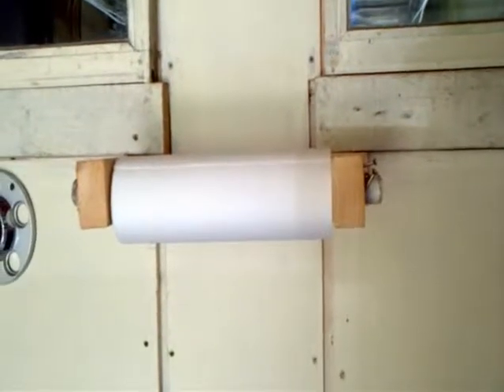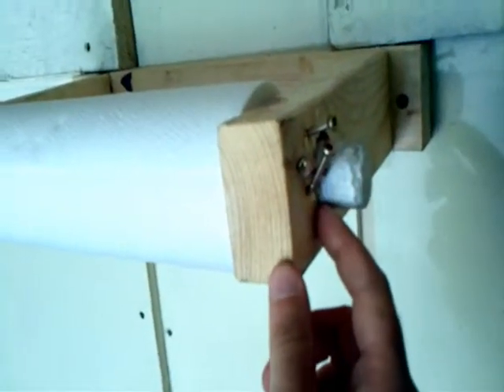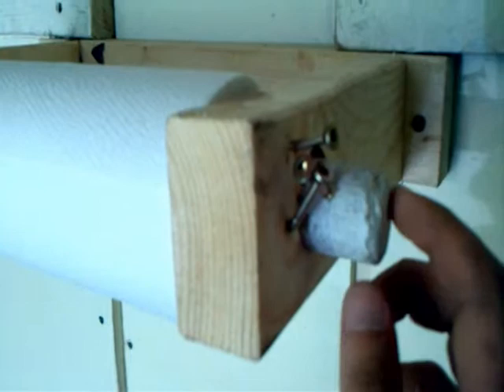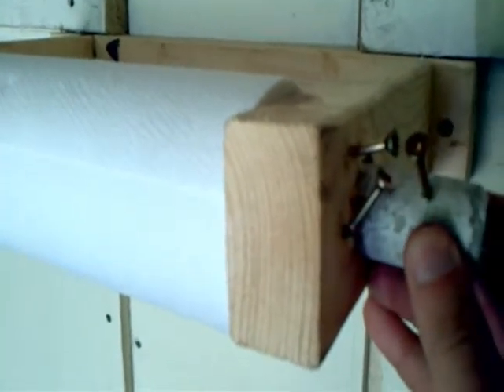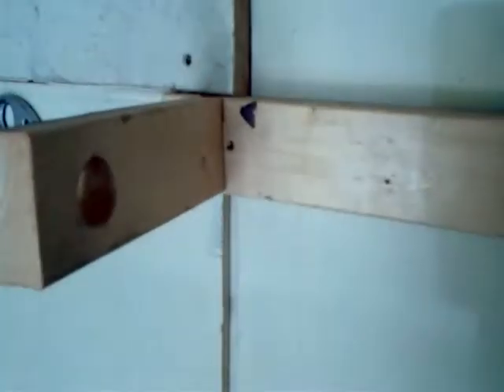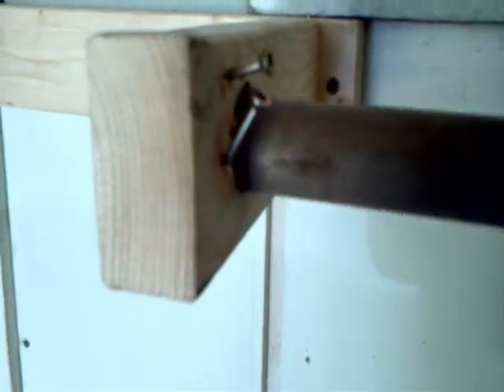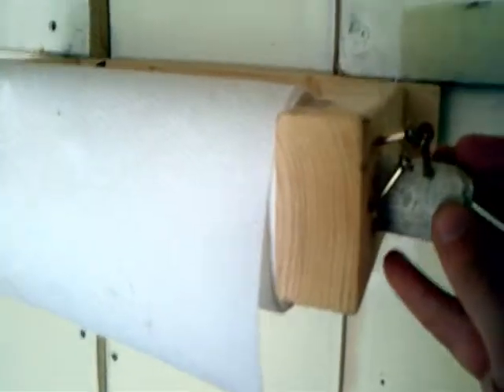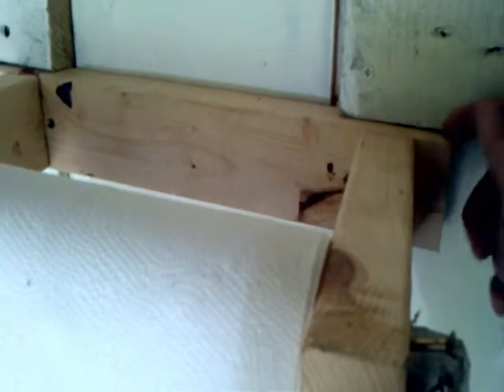Custom Paper Towel Holder for Garage / Shed / Workshop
Home made paper towel roll for garage/shed/workshop.